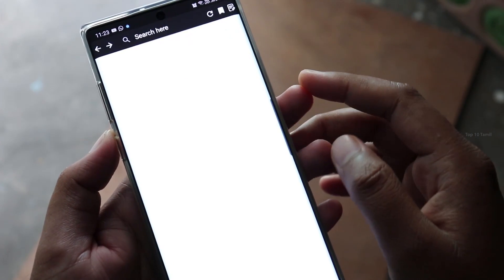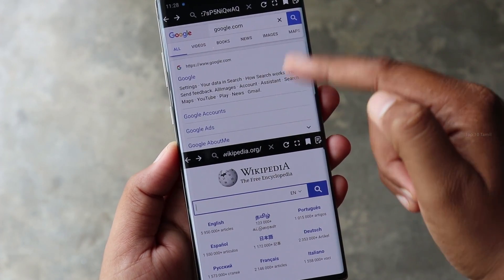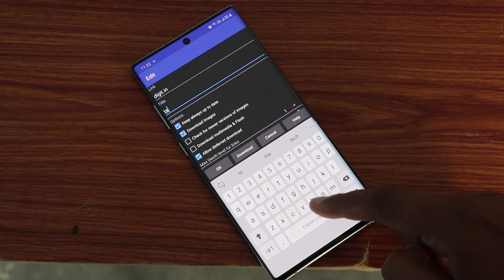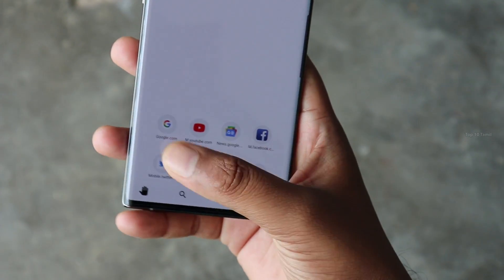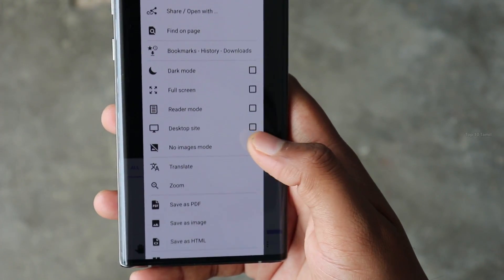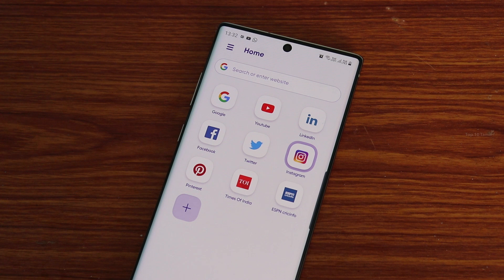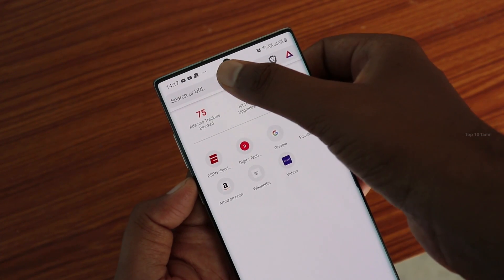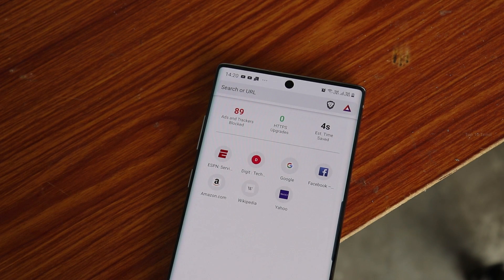7 தரமான Browser | Fastest and Secure Browser for android 2019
7 தரமான Browser | Fastest and Secure Browser for android 2019

Do you want to split your screen by dual browser? Dual browser is one of the best dual screen display for android phone. You can watch your favorite movies and news at the same time on the same screen.

The best Offline Web Browser (the original one):
when you are online (for example when you have a Wi-Fi connection) you can download all the web pages you need to read during the day; then you can browse the content also when you have no WiFi or mobile connection. In this way you can also save money and mobile internet traffic.

Browser is an amazing thing in mobile devices. OH brings it to the next level. OH re-invent the mobile browsing experience. From UI to PDF converter, everything is re-engineered for intuitive browsing.

Firefox Preview marks a release of the early version for an experimental Firefox browser for Android. Built on GeckoView, Firefox Preview is a pilot for early adopters, developers, and anyone who wants to help make a better, more private Firefox for Android.

Add webapps within Popshot, find them all at one single place, access to your favorite services with no limitation.
Smart move #2: DISCOVER LIVE SCREENSHOTS. Popshot grants you the power to save actual web content – not just a picture of your screen – which you can return to when needed. It will be live again

Smooz offers a fresh and unique web browsing experience with its gesture-based navigation, tab manager, customizable gesture controls that trigger a multitude of functions.Smooz was featured on more than 30 media articles in Japan including TechCrunch, Gizmode, Engadget etc.

Brave is a fast browser! Brave reduces page loading times, improves web browser performance and blocks ads infected with malware. Brave App shows a 2x to 4x speed increase on Android, saving your battery and data.